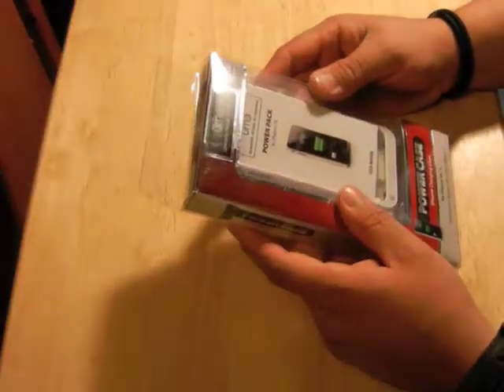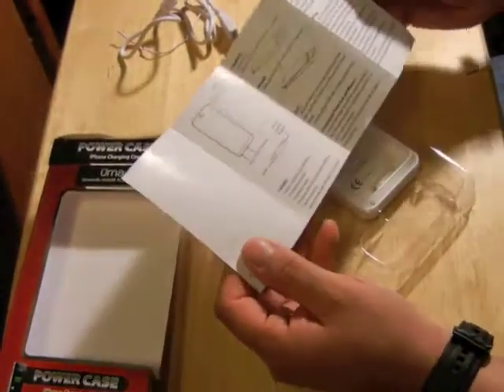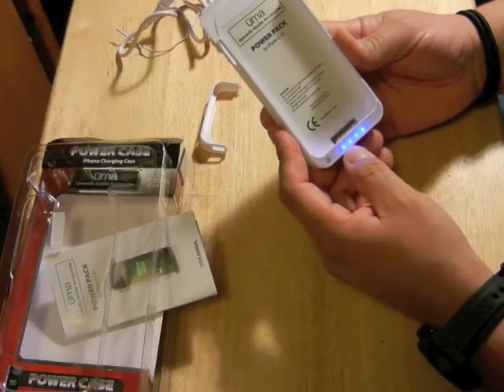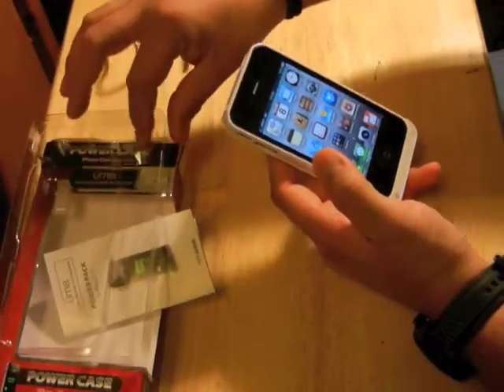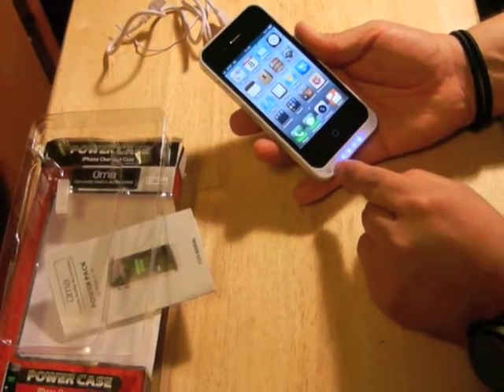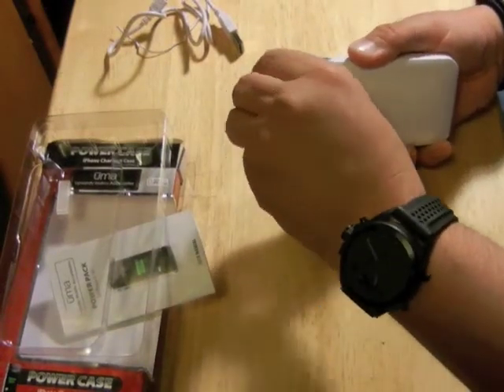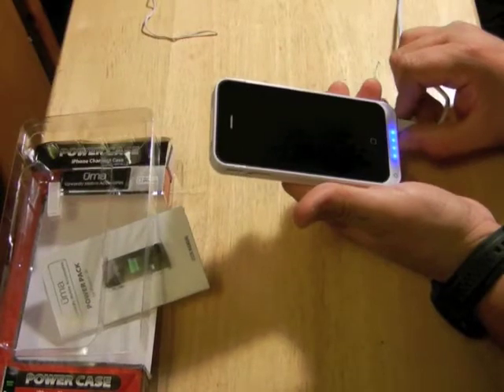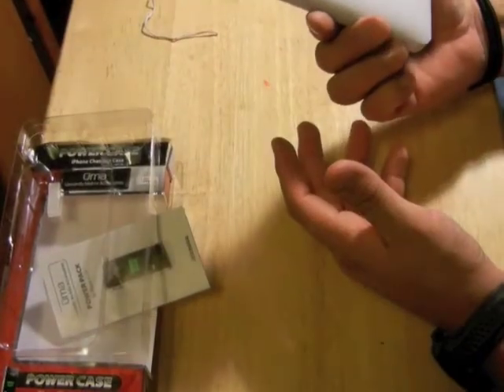UMA Iphone Charging Case for Iphone 4 / 4s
UMA (Upwardly Mobile Accessories,)
POWER CASE, iPhone charging case for 4 and 4s, Double the battery life of your phone!